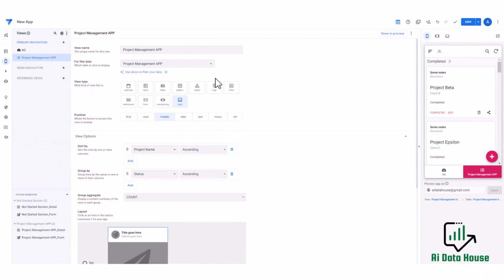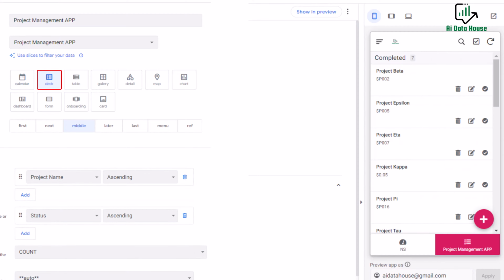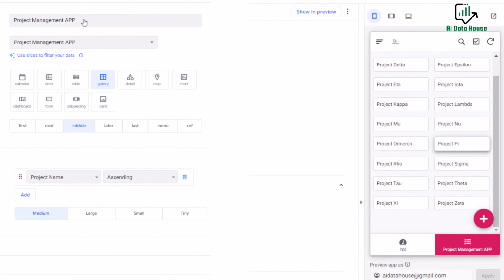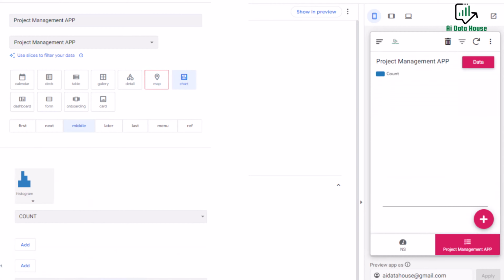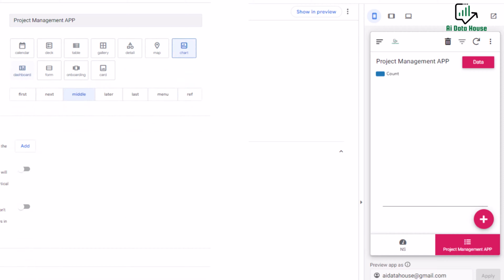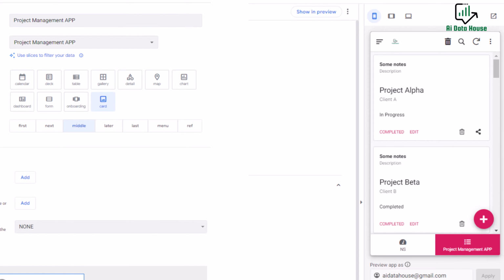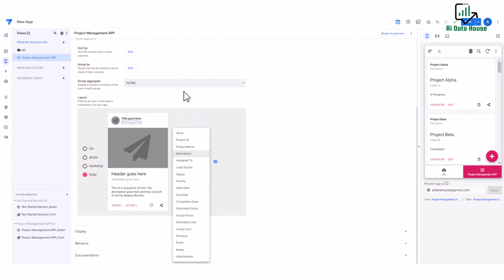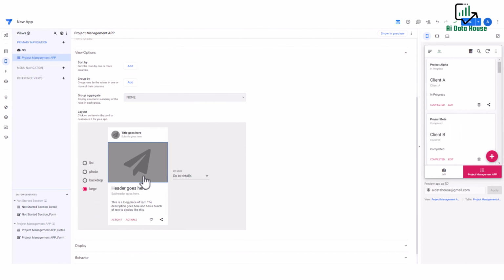Selecting the Perfect View Type in AppSheet for Your App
AppSheet view types decide how your data looks to the person using the app. This tutorial breaks down table, deck, gallery, detail, map and calendar views, and how to pick the right one for the job.

Welcome to another video in our AppSheet tutorial series! Today, we're focusing on view types in AppSheet and how to choose the right one for your app.

Understanding different view types is crucial for designing an app that provides an excellent user experience. From Table to Gallery, Detail to Map, and everything in between, each view type serves a unique purpose.

In this video, we'll break down the different view types available in AppSheet, discuss their benefits, and provide some tips on how to choose the best one for your app. Get ready to optimize your app design and functionality.

We extend an invitation to explore our in-depth guide on AppSheet, meticulously crafted to equip you with a comprehensive understanding of the procedure: